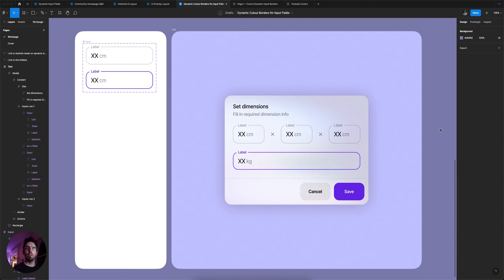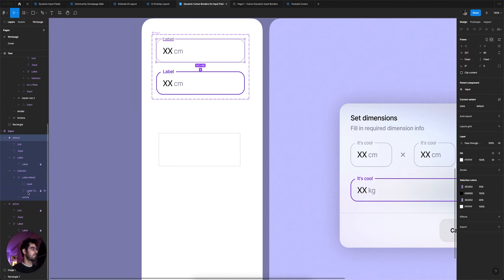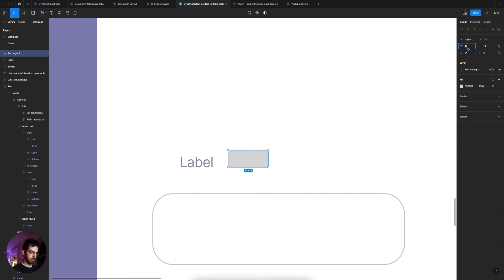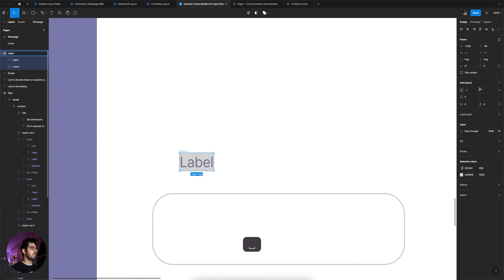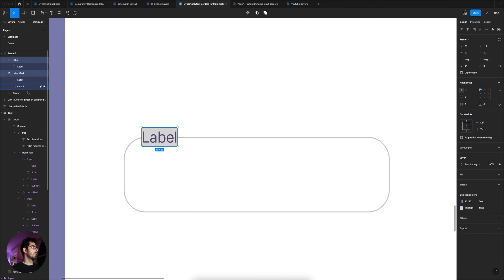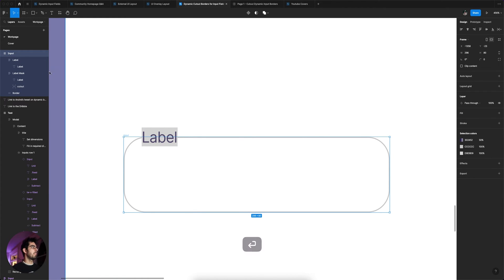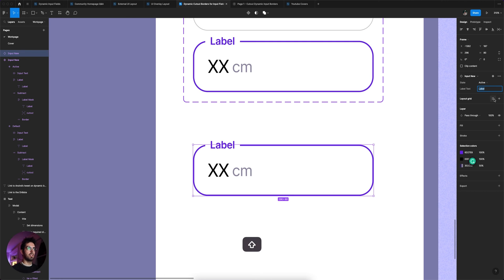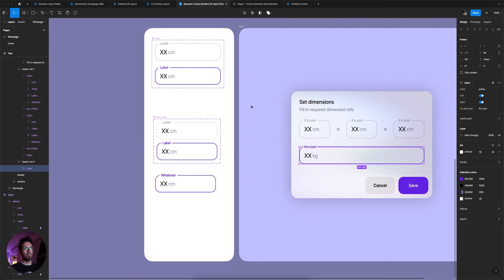Dynamic Cutout Border for Input Fields ❖ With Component Props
In this video, I'll show you how to create dynamic cut out borders in figma for input fields with component props so you can reuse them and even prototype and use the component props to change the values.